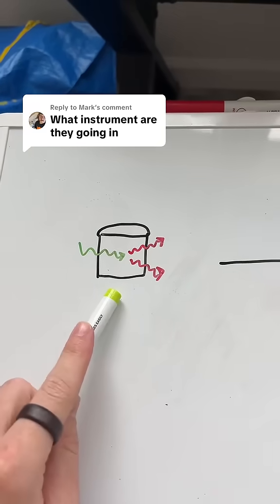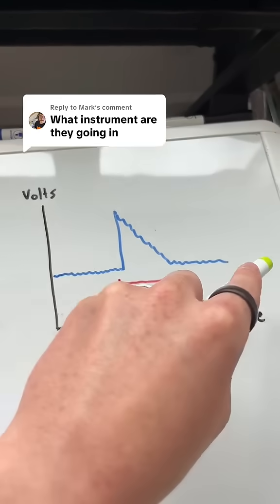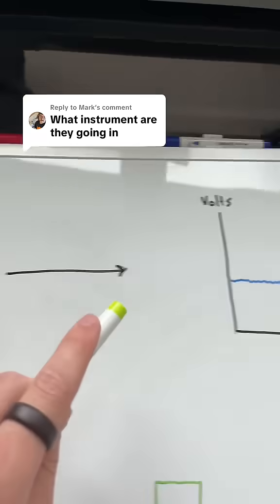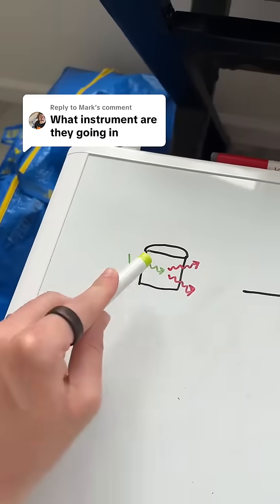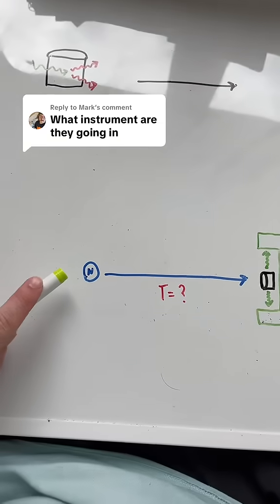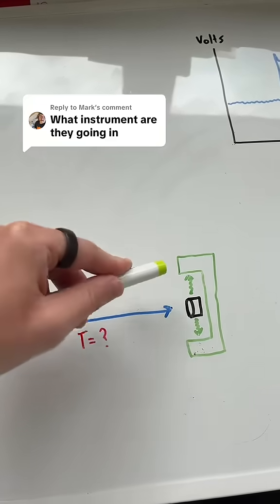What will the crystals be used for?